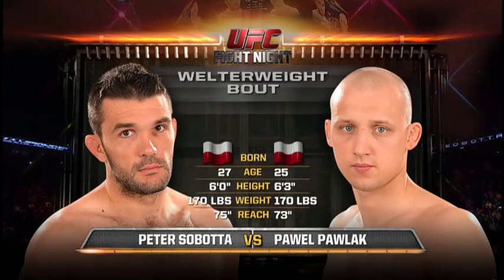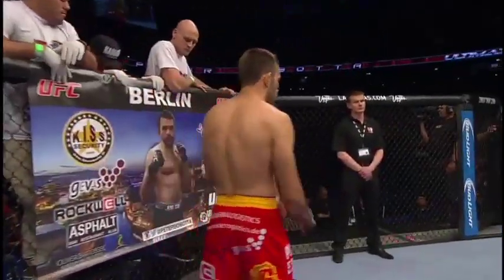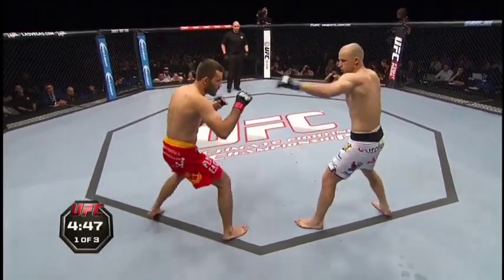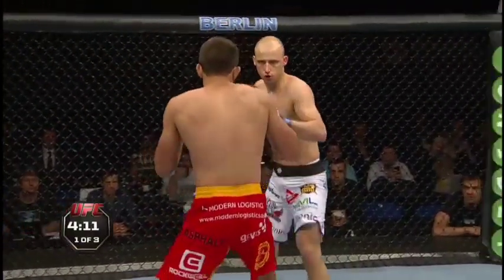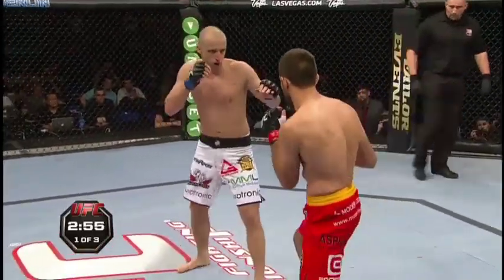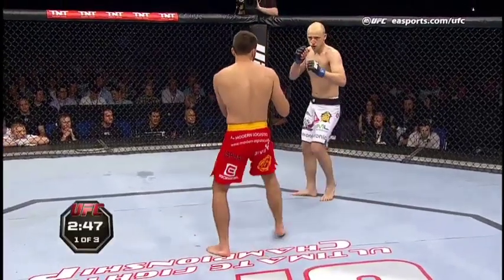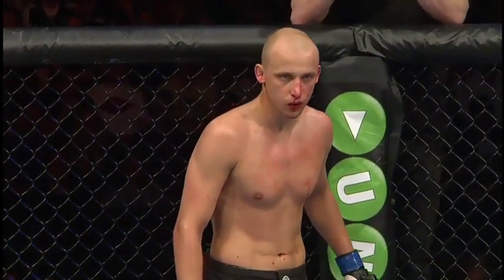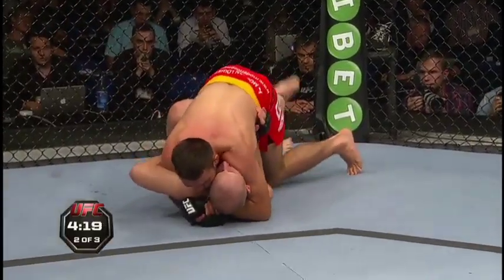Paweł Pawlak vs Peter Sobotta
UFC Fight Night 41